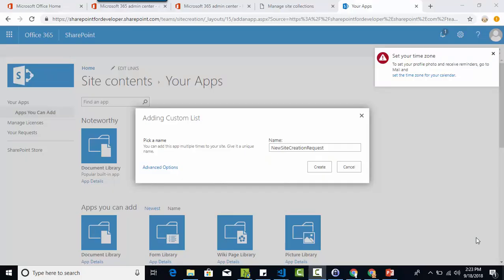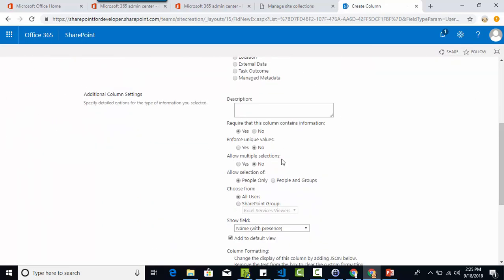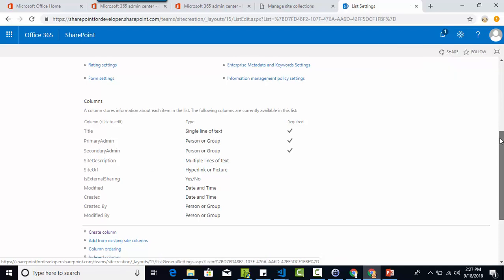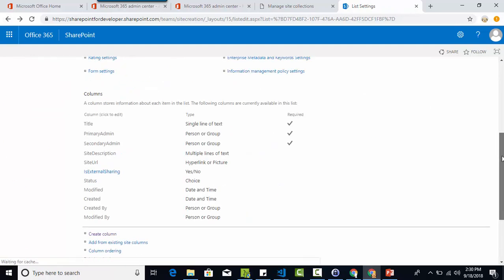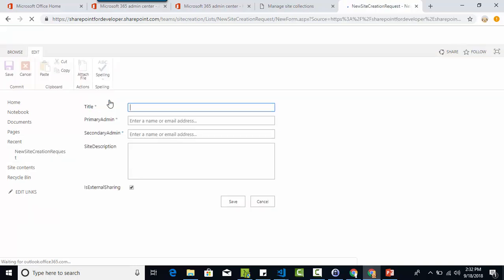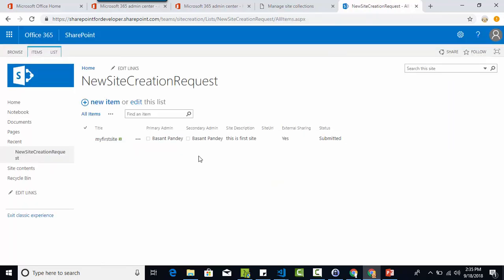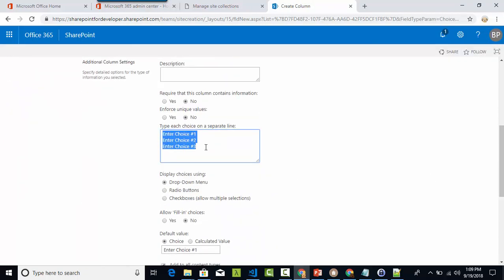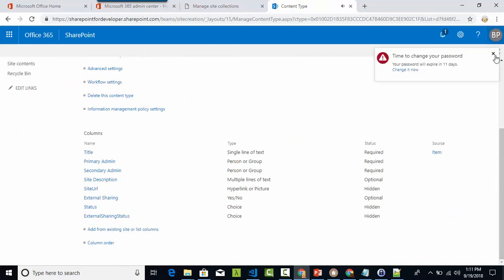WEBJOBS: Automate SharePoint Online Site Creation Process(New Site Creation Request LIst)